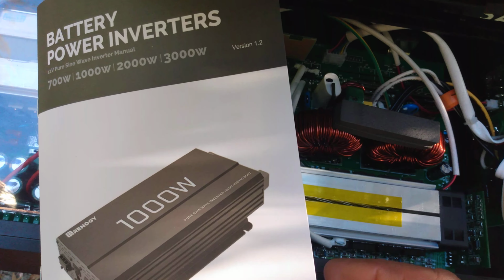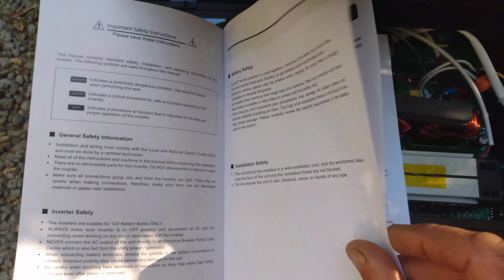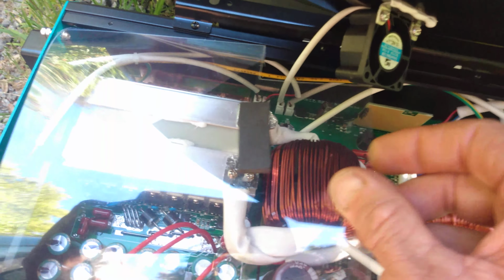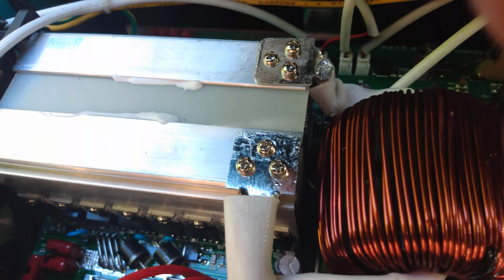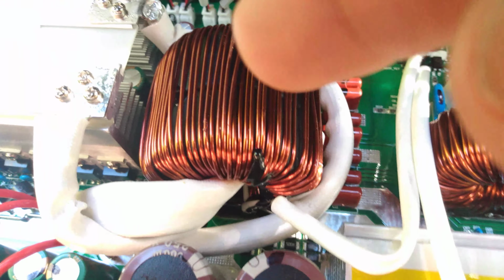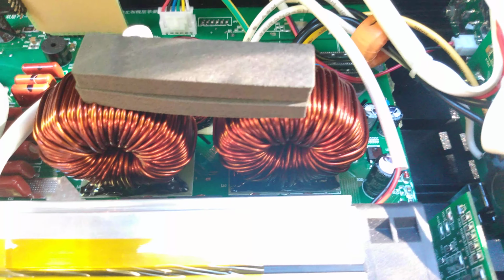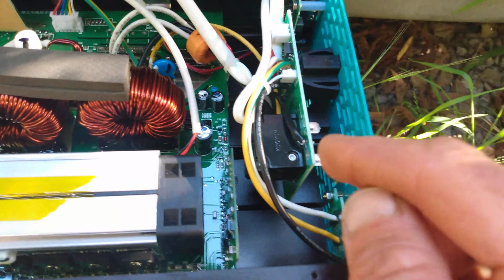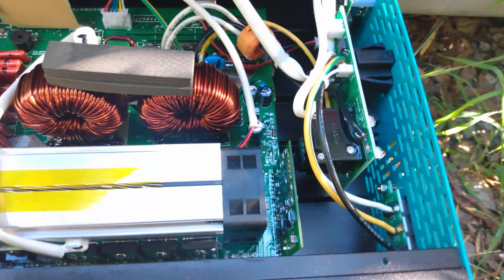May 6, 2021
RENOGY 3000 WATT INVERTER CIRCUIT BOARD REVIEW